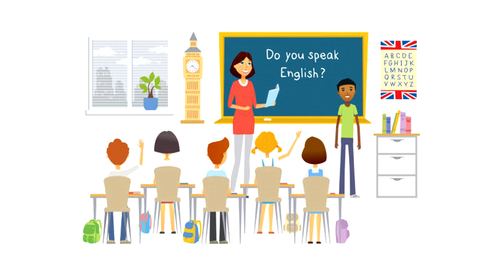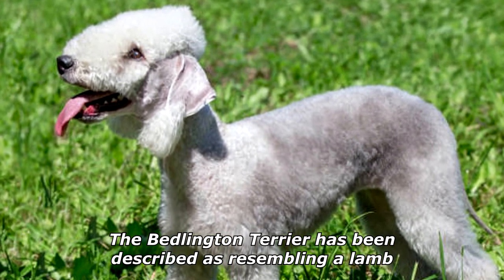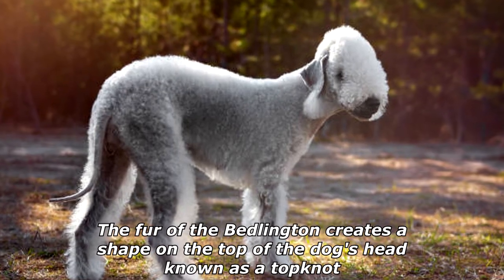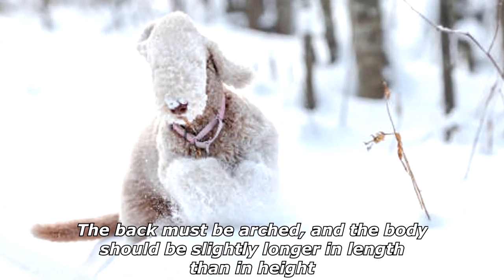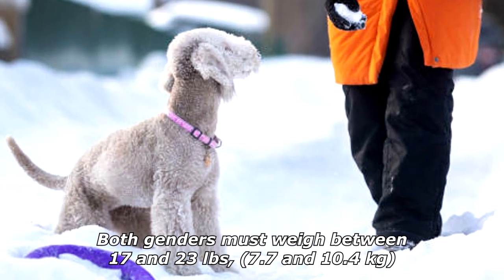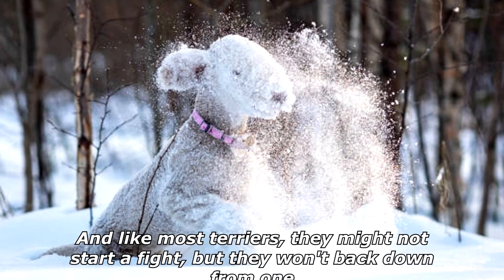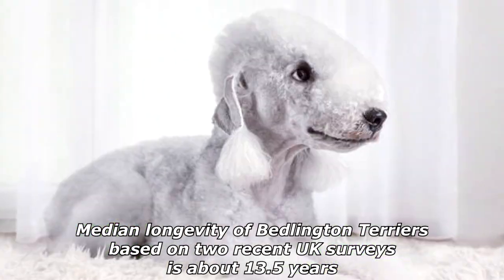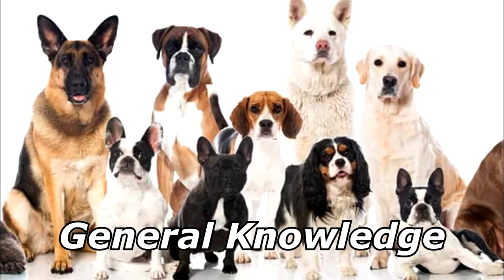Quick Dog Facts About The Bedlington Terrier!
In today's video we're gonna see some quick dog facts about the bedlington terrier.